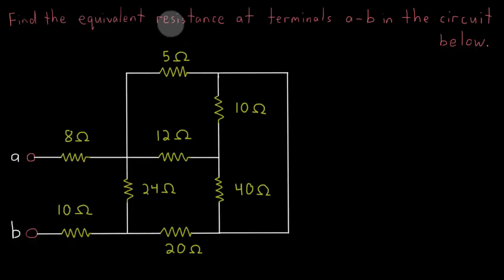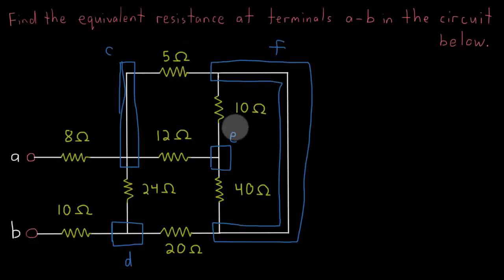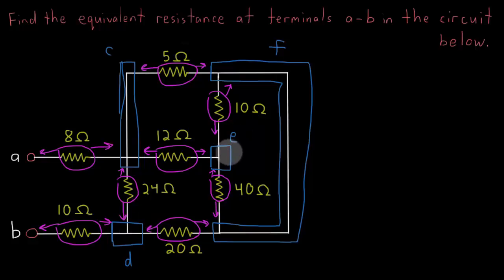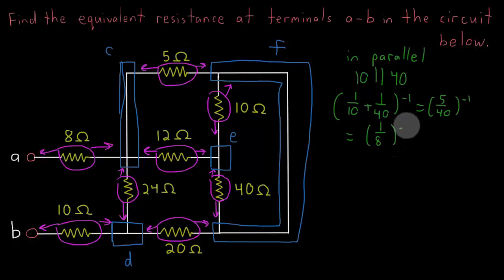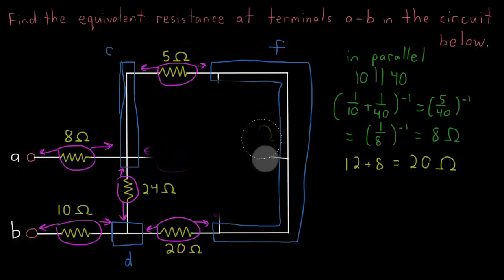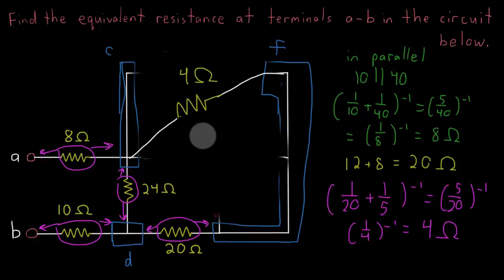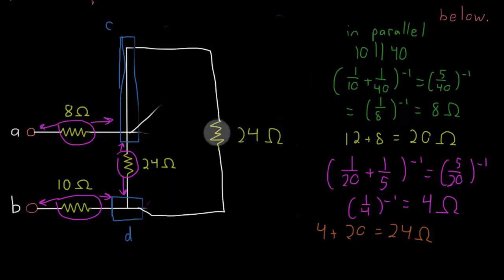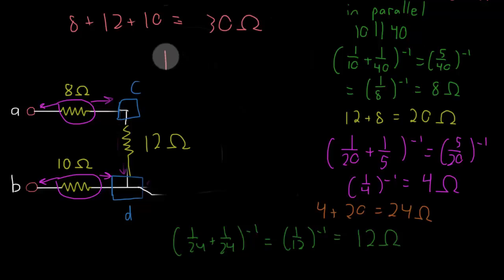Equivalent Resistance Example 1